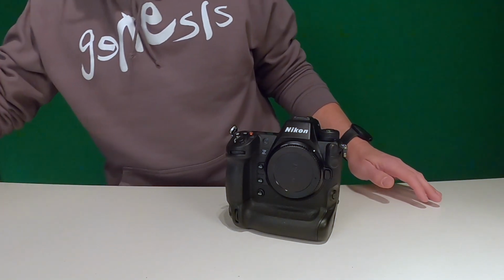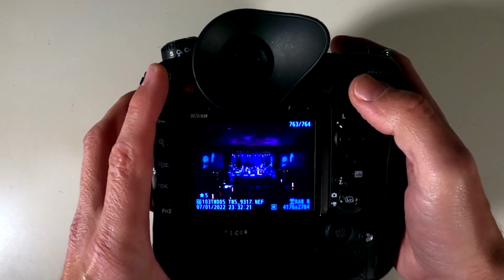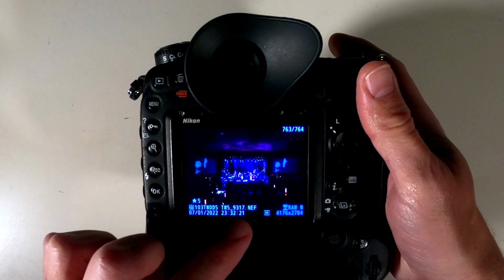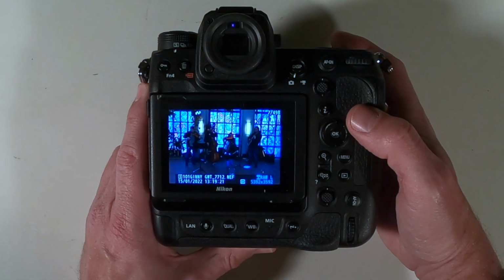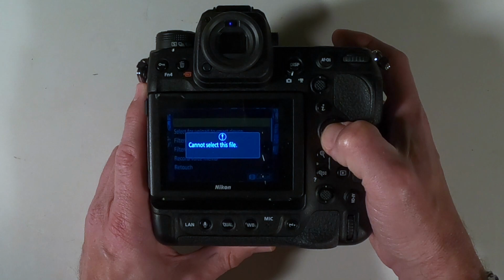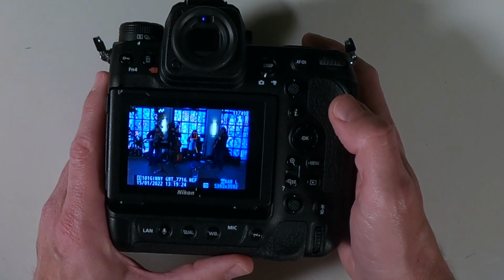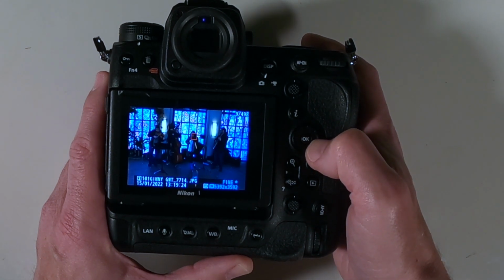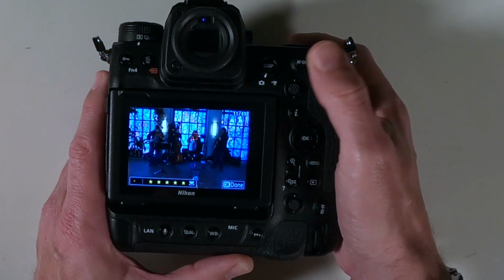NikonZ9 Can't Rate Raw? What's up with that and how to do it!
I learned, in a round about frustrating way about rating Raw files in the camera. It took a lot of trial and error and now I will have to think about a few things in my shooting process. Here I show you an example of what I am used to doing, what you can't do on the Z9, and how to get the job done!